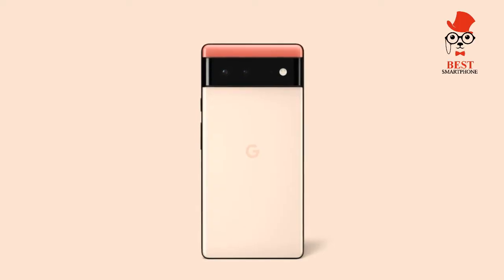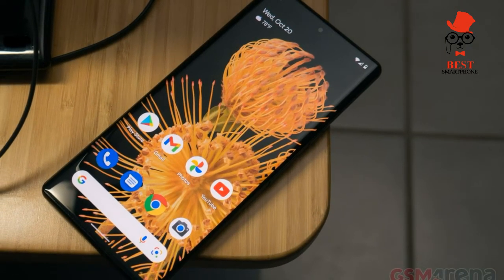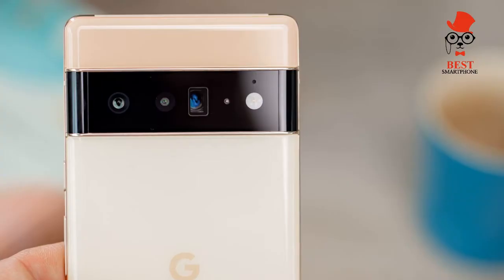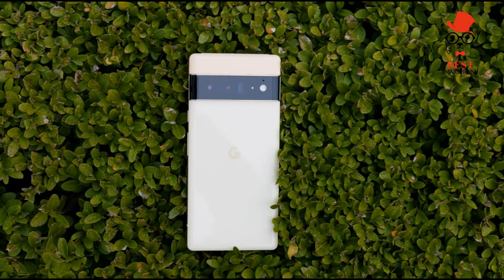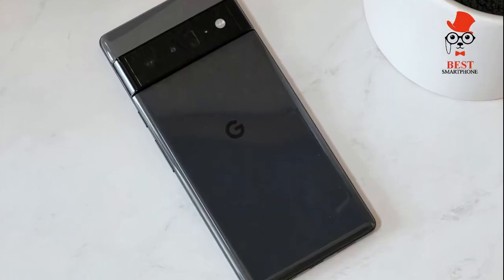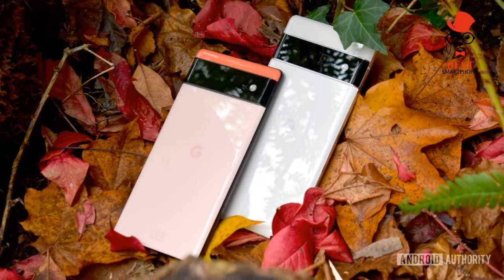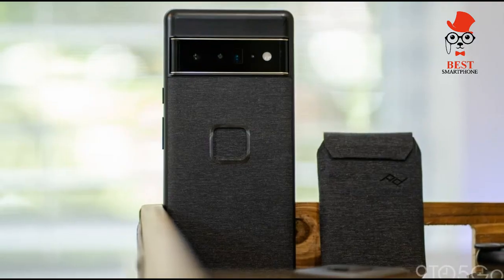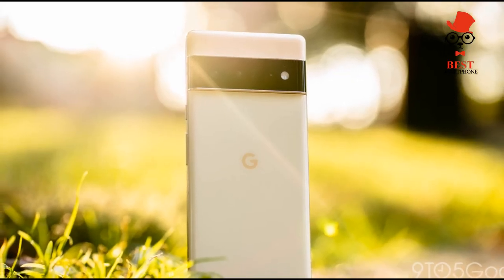Google Pixel 6 Pro BEST PHONE $899 The best flagship phone value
Google Pixel 6 Pro BEST PHONE

PIXEL 6 PRO: SPECS

Price: Starting at $899
Android version: 12
Display: 6.71-inch OLED (3120 x 1440)
Refresh rate: 10-120Hz
CPU: Tensor
RAM: 12GB
Storage: 128GB, 256GB, 512GB
Rear cameras: 50MP (f/1.85) main, 12MP (f/2.2) ultrawide, 48MP (f/3.5) telephoto with 4x optical zoom
Front camera: 11MP (f/2.2)
Video: Up to 4K 60 fps (HDRnet)
Battery: 5,000 mAh
Battery life (hrs:min): 7:49 (Adaptive) / 7:55 (60Hz)
Charging: 23W wired (charger not included), 23W wireless (Pixel Stand), 12W Qi
Size: 6.5 x 3.0 x 0.4 inches
Weight: 7.4 ounces
Colors: Stormy Black, Cloudy White, Sorta Sunny